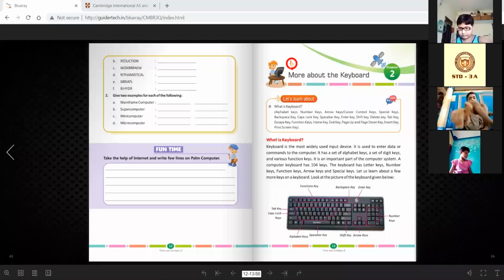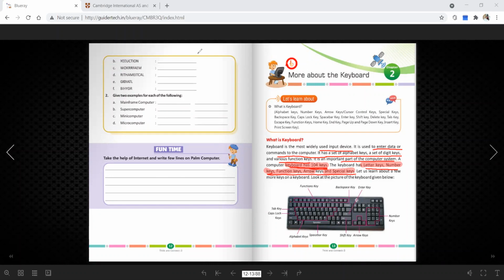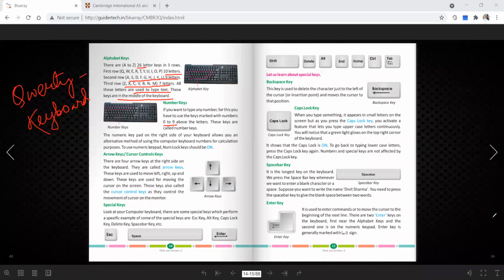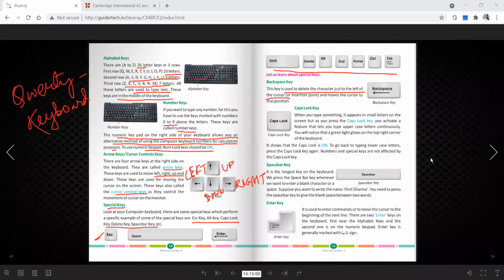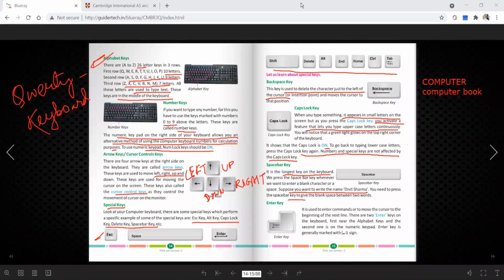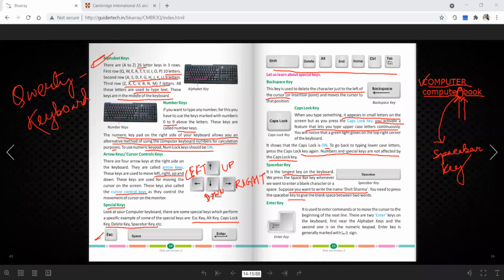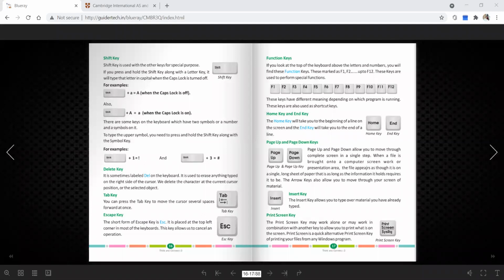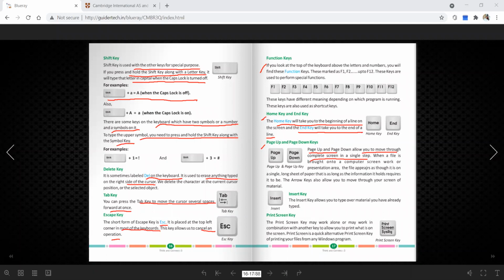21 05 2021 STD 3A COMUTER CHAPTER 2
KNOW YOUR KEY BOARDS A LITTLE BETTER.